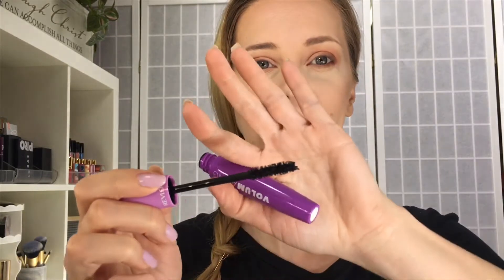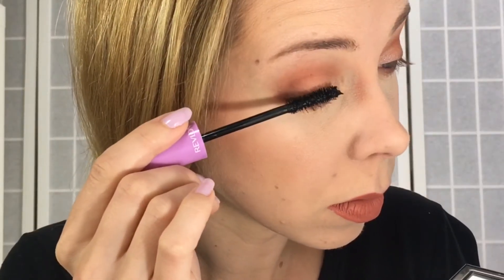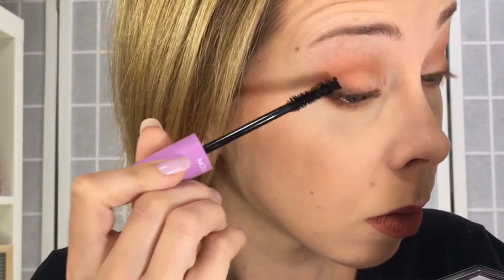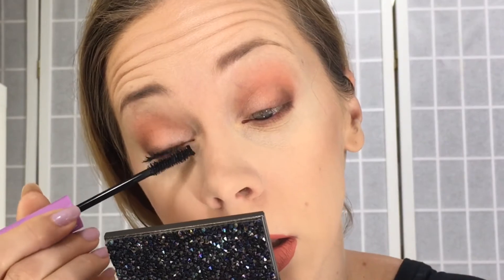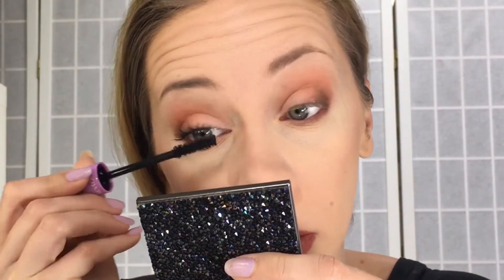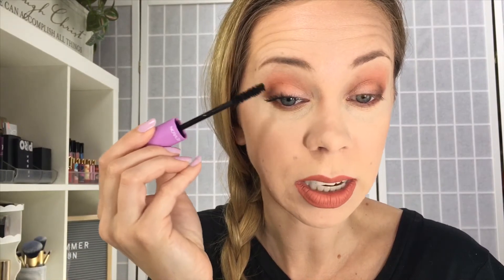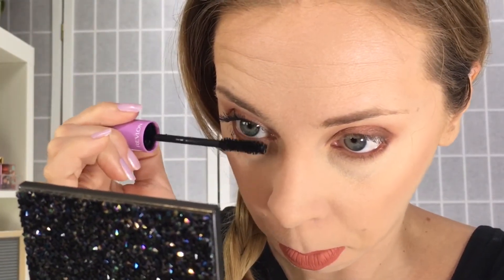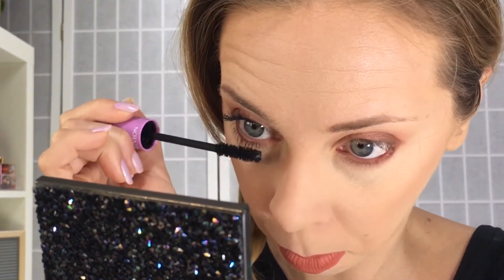Is this Volumazing???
What I'm wearing:
Prep:  n/a
Primer:  n/a
Foundation: Physician's formula healthy foundation
Contour/bronzer:  Tyra sculpt in a stick & physician's formula butter bronzer in light bronzer
Brows:     maybelline brow tattoo
Powder:  Becca hydramist powder & Nyx banana powder
Blush:   mac gingerly blush
Highlight:   n/a
Eyes:   wet n wild not a basic peach palette & revlon volumazing mascara
Nails:  Priti Nyc belle courtisane
Lips:    pixi matte last liquid lip au naturale
Hair products: n/a
Top:  unknown
Earrings: n/a